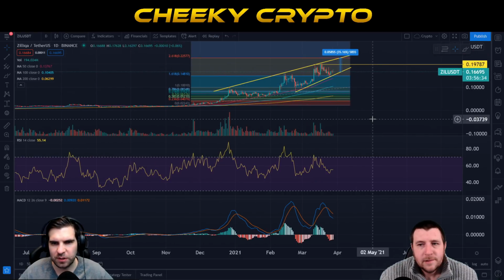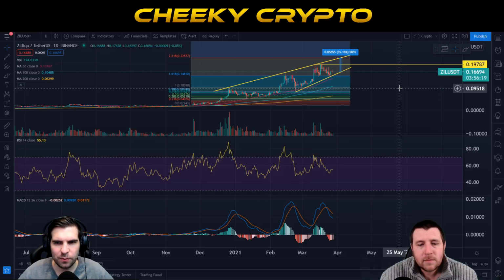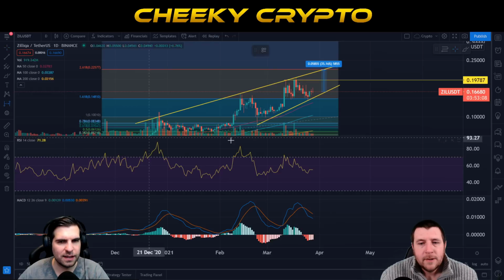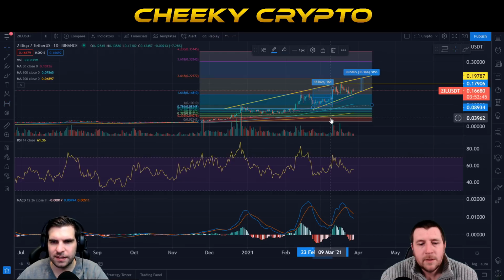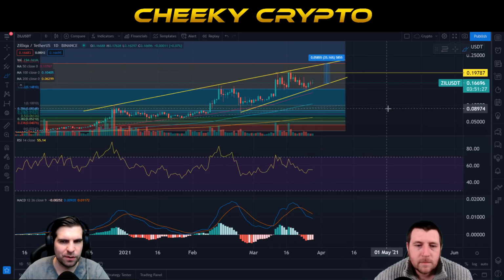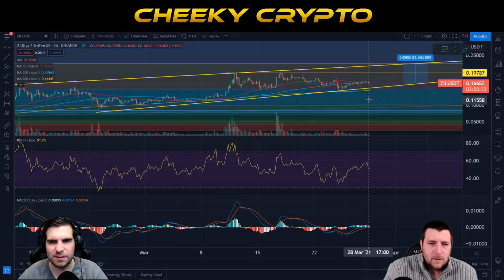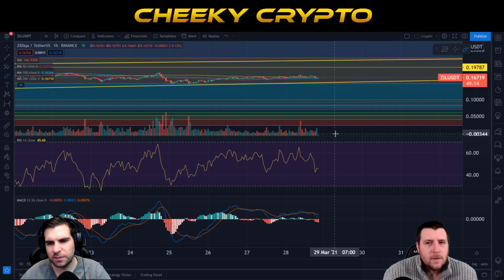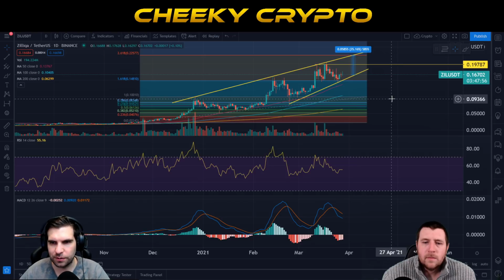Zilliqa Update video